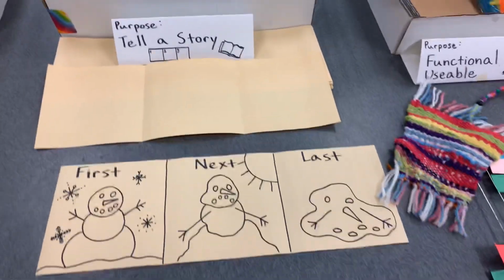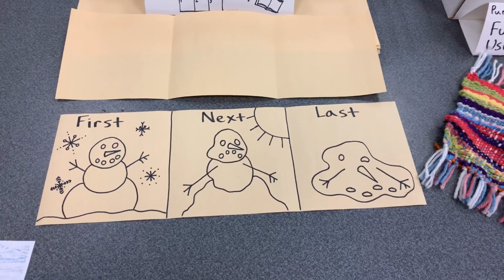Purposes of Art (Part 1)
Tabletop Studios for K-1